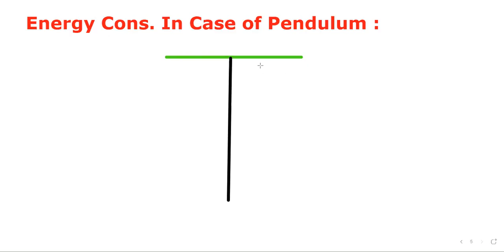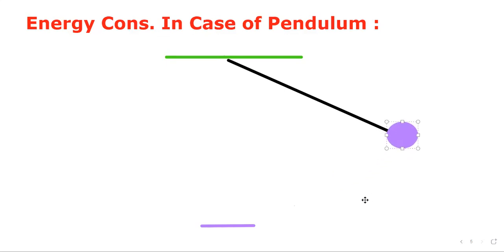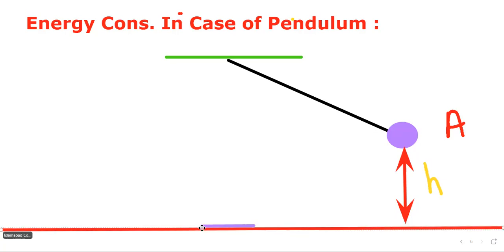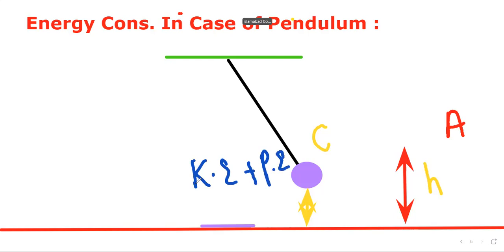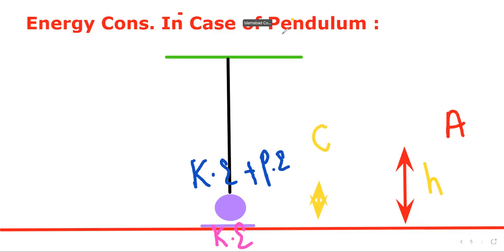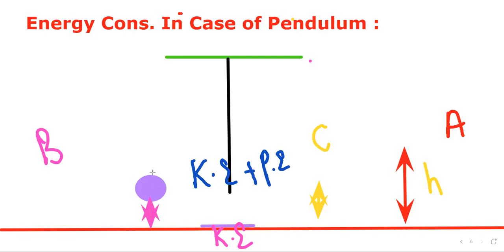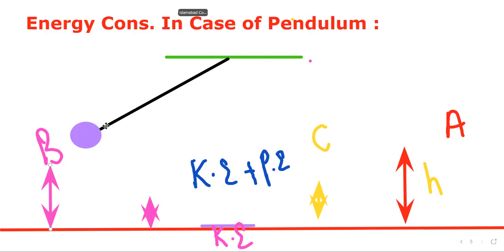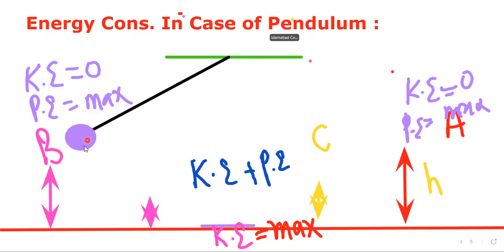6 Energy Conservation in Case of Simple Pendulum (8/11)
6  Energy Conservation in Case of Simple  Pendulum (8/11)